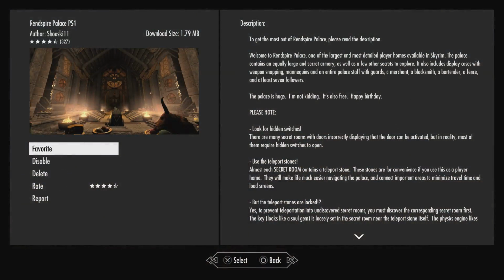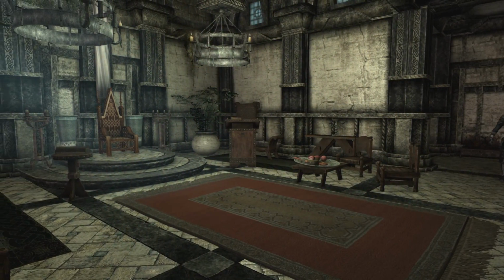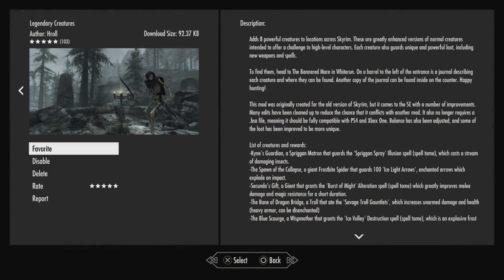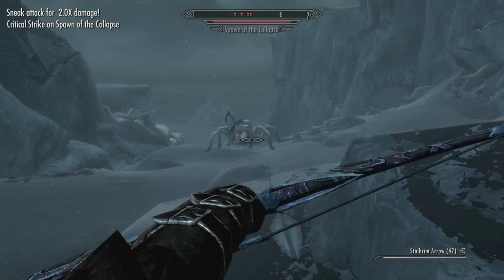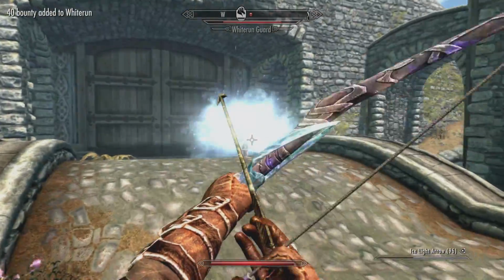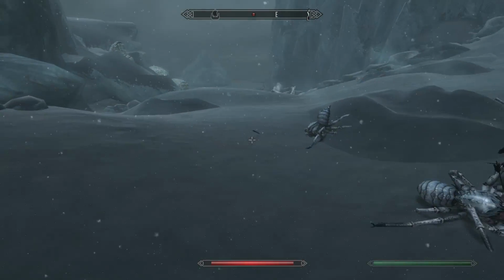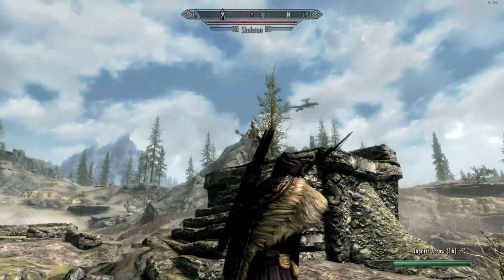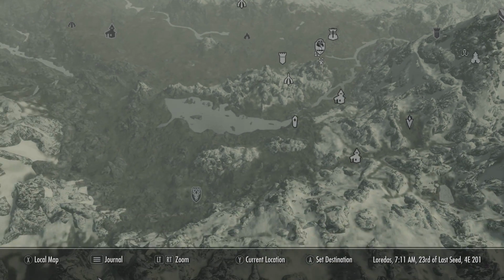Skyrim Remastered Console Mods - 5 AWESOME Mods to Download ! (PS4 Mods & Xbox #2)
Check out the Skyrim Remastered PS4 Mods & Xbox Mods Below!